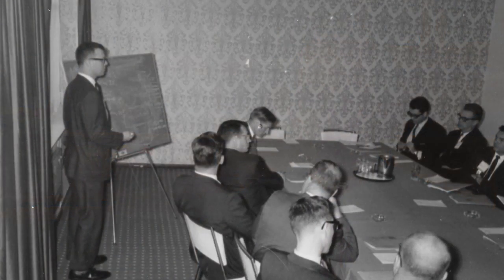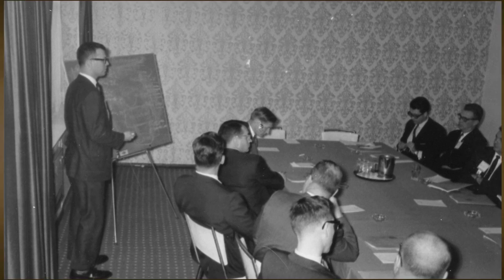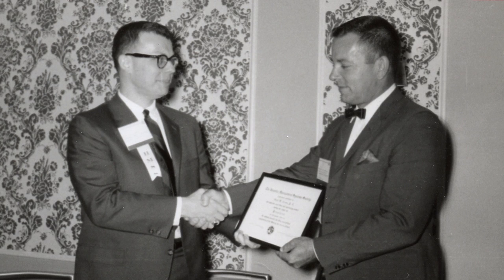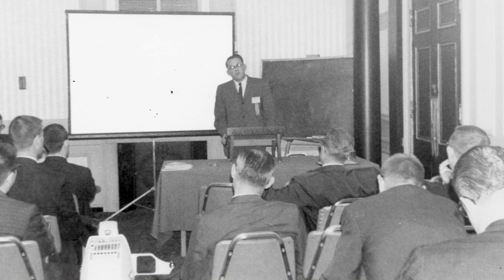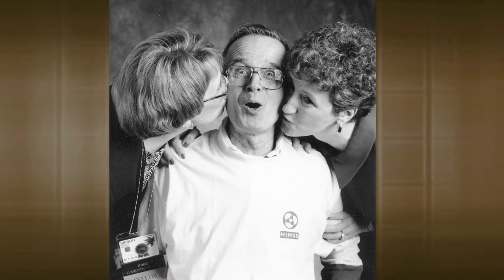History of HIMSS--1960-1980s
Dick Covert, PhD, LFHIMSS, HIMSS director from 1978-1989, discusses the history of the Society from the 1960s to the 1980s.
Healthcare Information and Management Systems Society, Inc. (HIMSS) is a global advisor and thought leader supporting the transformation of the health ecosystem through information and technology.